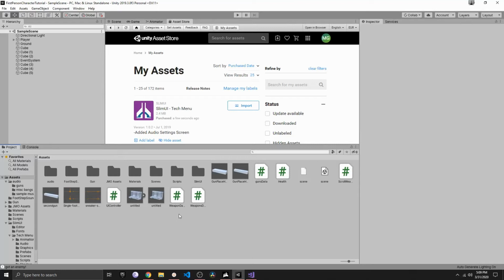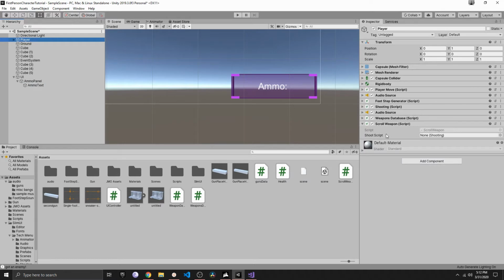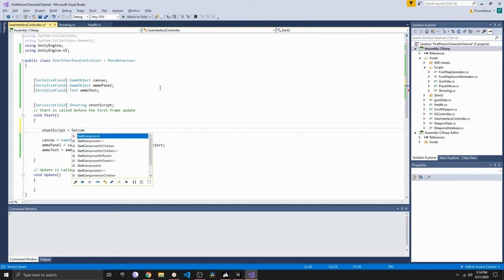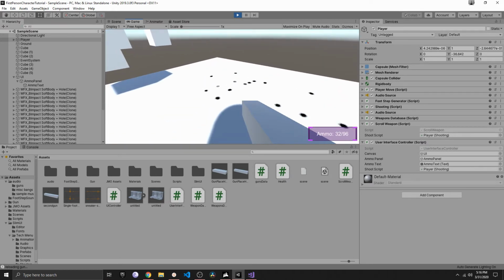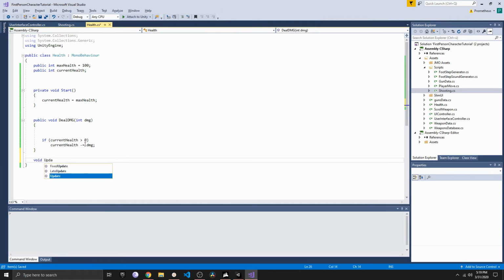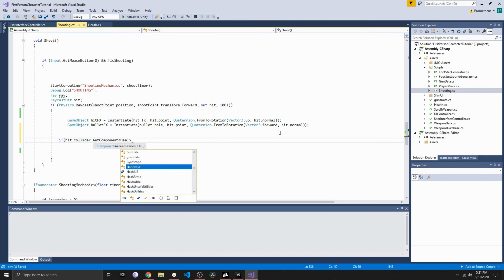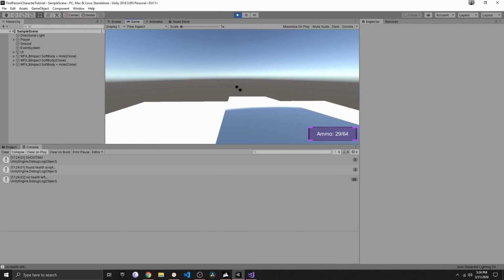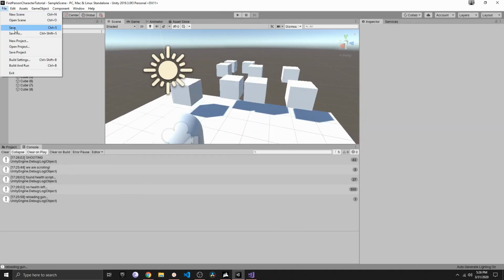Episode 07 | FPS in Unity from scratch! | Health System, Dealing Damage, User Interface System